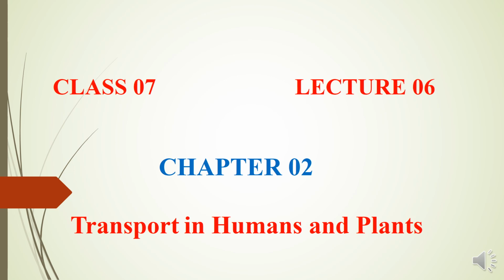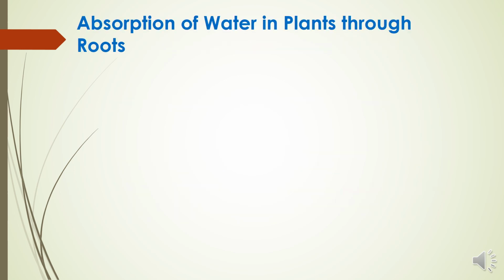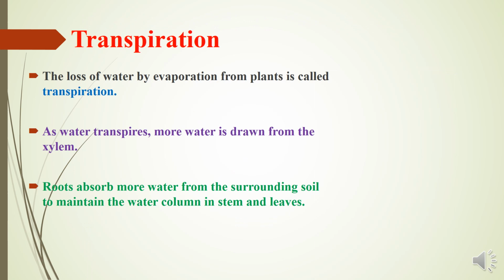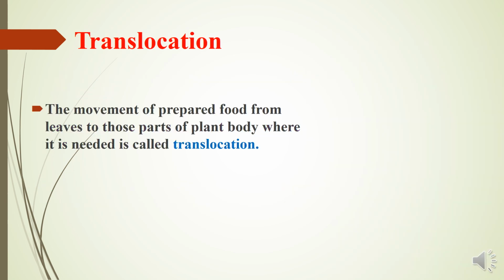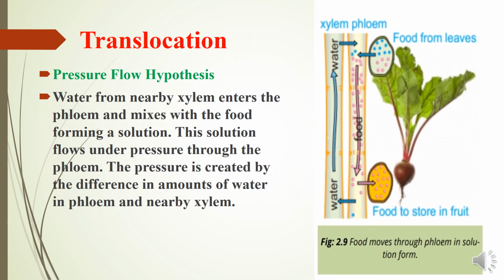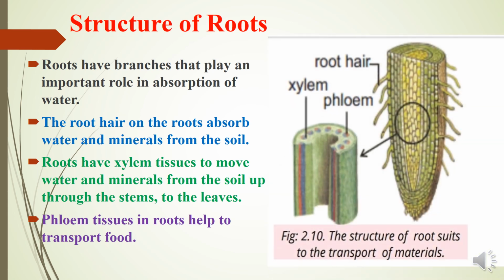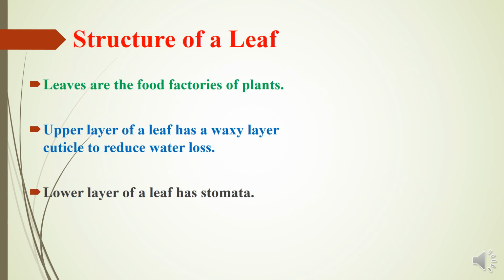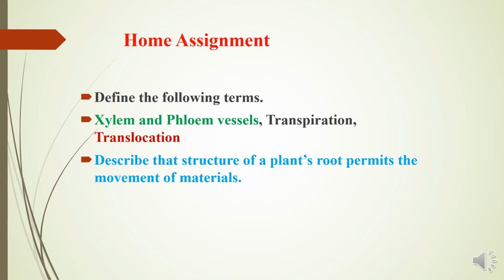Science 7 | Lecture 06